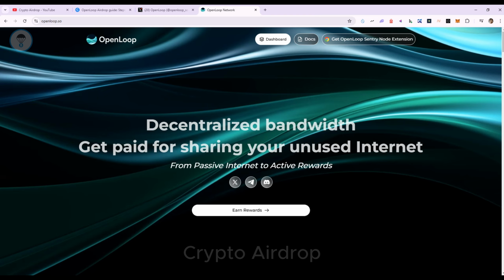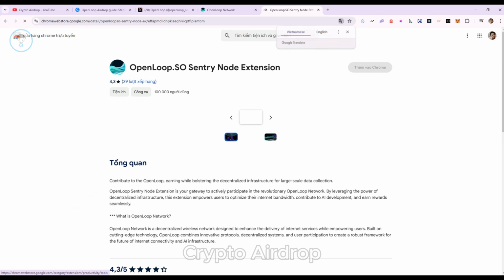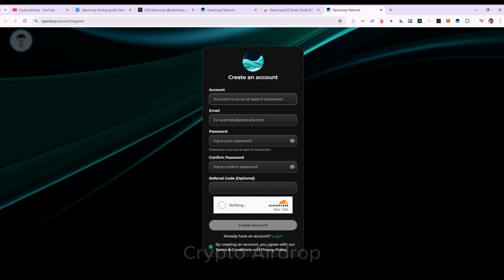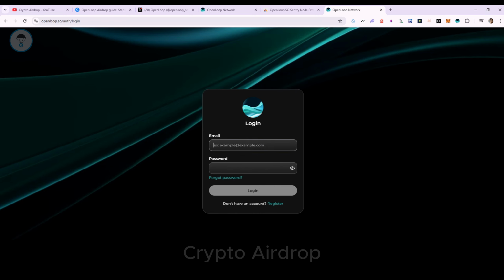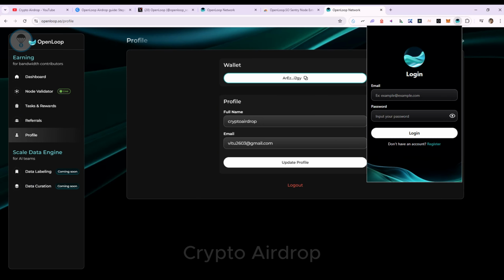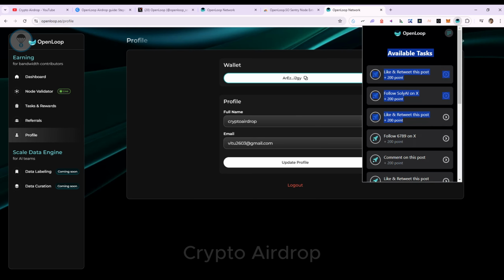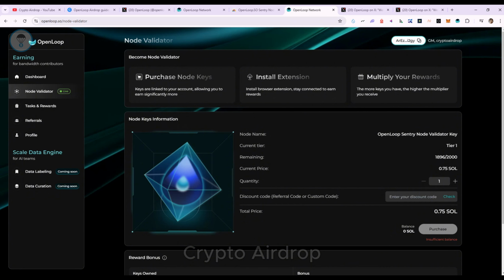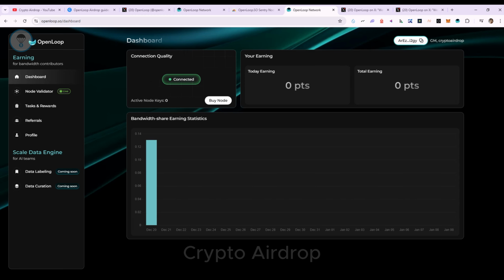How to Run Node Openloop Airdrop to Earn $500 | Open Loop DEPIN Airdrop | Openloop DEPIN Mining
Welcome to the Crypto Airdrop channel
📌 Looking for a simple way to earn $500 through the Openloop Airdrop?
In this video, we provide a step-by-step guide on how to run a node for the Openloop Airdrop and unlock the potential of DEPIN (Decentralized Physical Infrastructure Network). Whether you're new to blockchain or a seasoned enthusiast, this is a golden opportunity to maximize your earnings from an emerging project.

💡 Main topics covered in this video:
1️⃣ What is Openloop DEPIN, and why should you join?
2️⃣ Step-by-step instructions to set up and run a node on Openloop.
3️⃣ Pro tips to maximize airdrop rewards of up to $500.
4️⃣ Exploring DEPIN mining opportunities with Openloop.

🔥 Why is Openloop unique?
Access cutting-edge blockchain technology.
Beginner-friendly tools to help you get started.
Attractive earning potential through rewarding airdrop programs.
👉 Watch the video now and start leveraging the value of DEPIN mining with Openloop!

👉 Code: ole2fff4a4